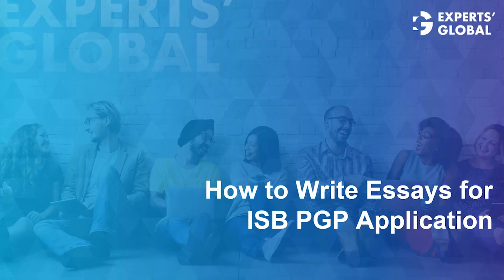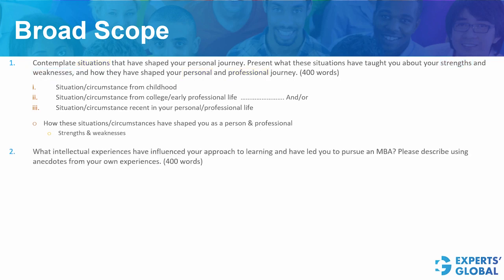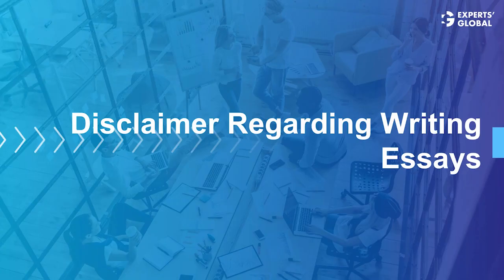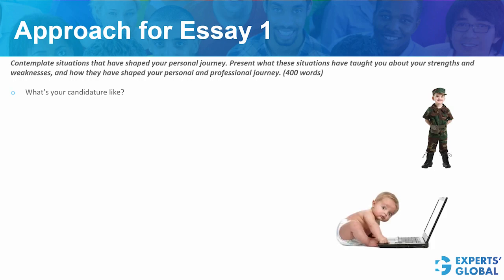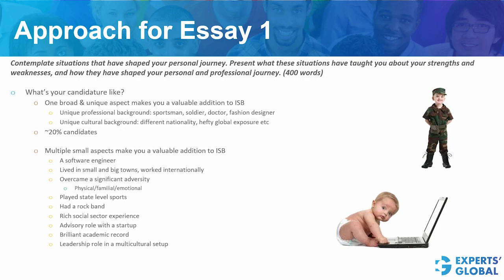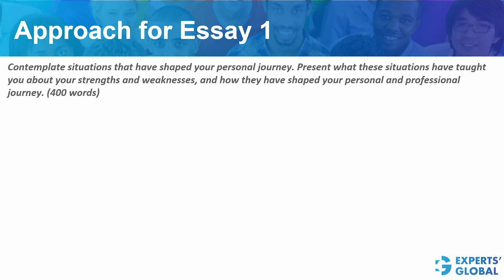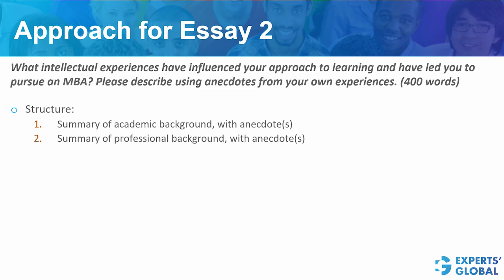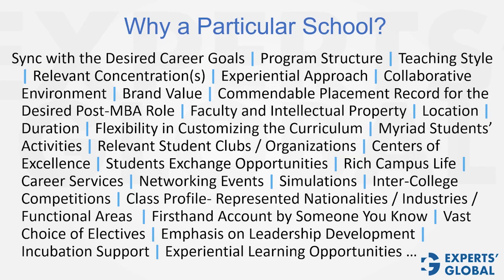ISB Essay Topics for 2024 - What Admission Team Looks For, How to Approach Each Essay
In this video, Mayank Srivastava, Founder of Experts' Global, will help you understand how to write essays for ISB PGP applications for 2024-25 admissions (class of 2026). Watch this 15 minutes video carefully to have a fine approach for ISB application essays.

Video Chapters:
00:00 Intro
00:14 ISB Essay Topics for 2024
01:03 Broad scope of each essay question
03:39 Know this before writing essays
04:22 Approach to Essay #1 - Situations shaped your journey
10:21 Essay #2 - Intellectual Experiences
11:27 Essay #3 - Why MBA, Career Goals
12:42 Useful Tips that Worked

✅ Get Real Essays and Applications of Hundreds of Successful MBA Applicants on MBA App Store